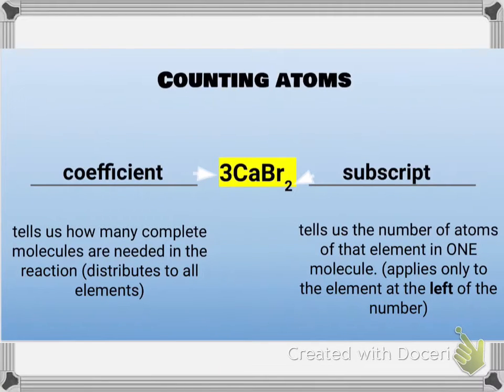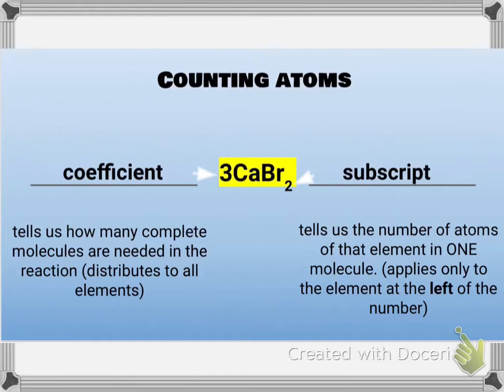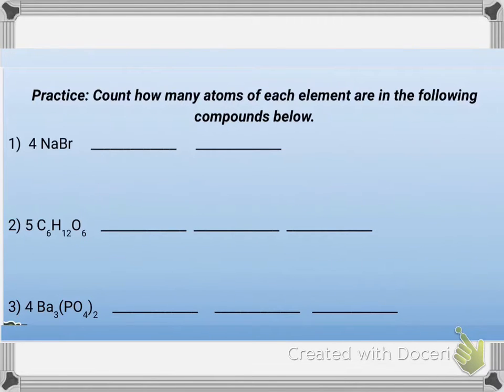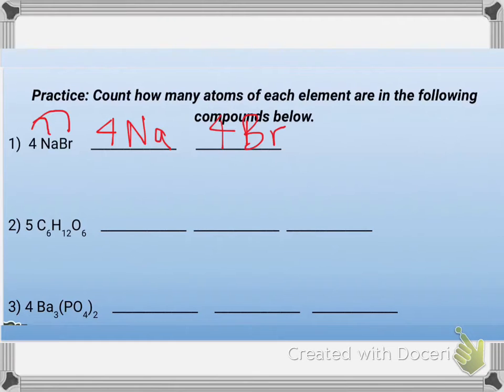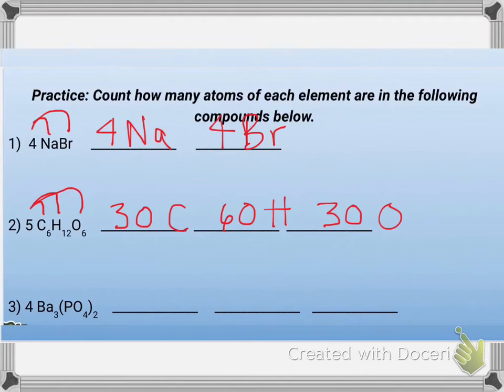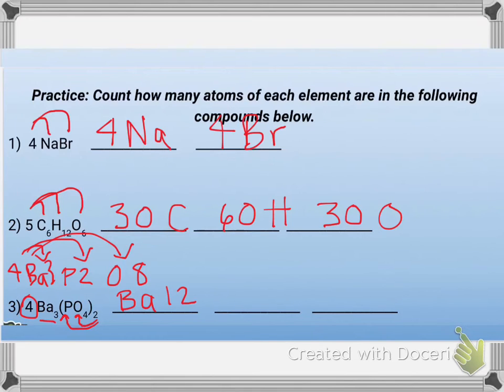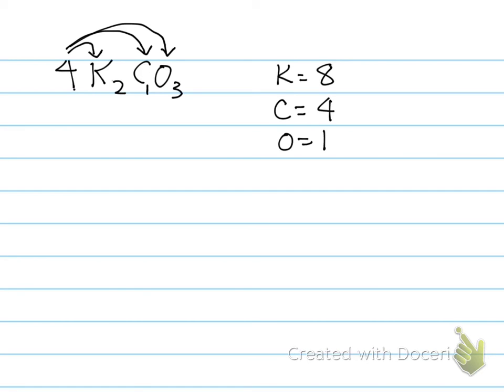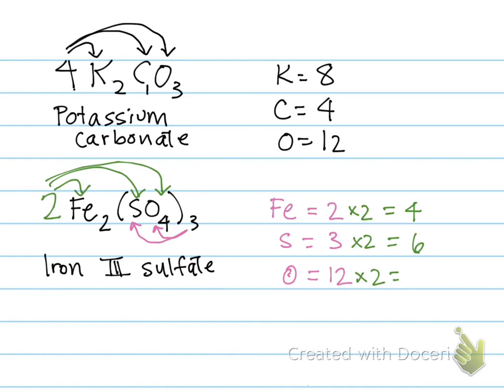Counting Atoms [Coefficients and Chemical Formulas]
Counting the atoms in a molecule using subscripts and coefficients